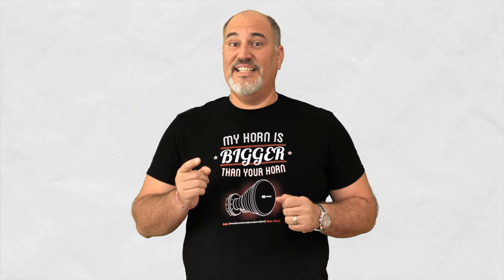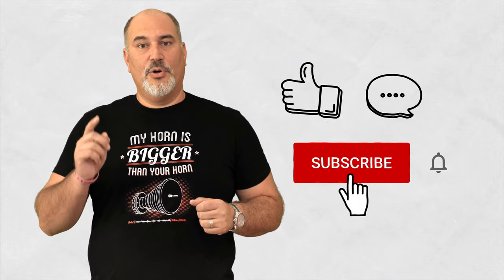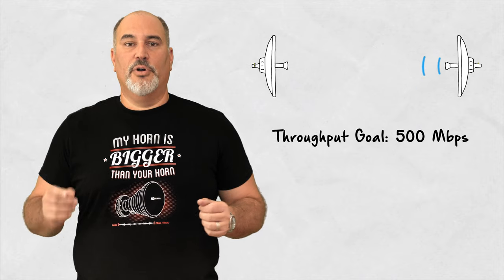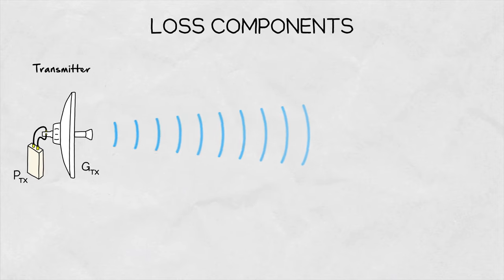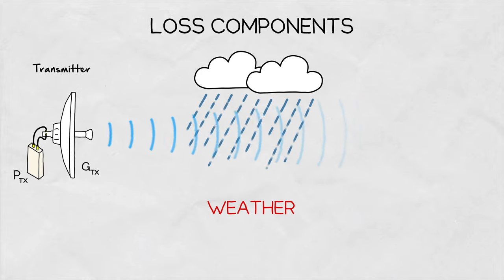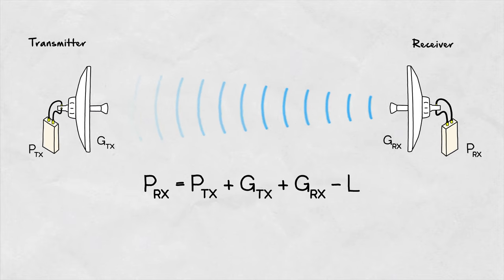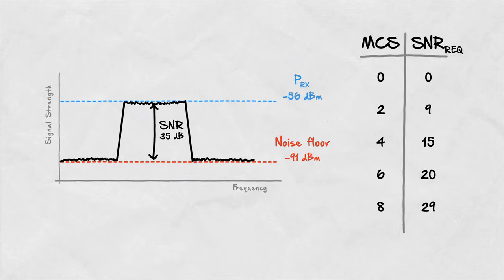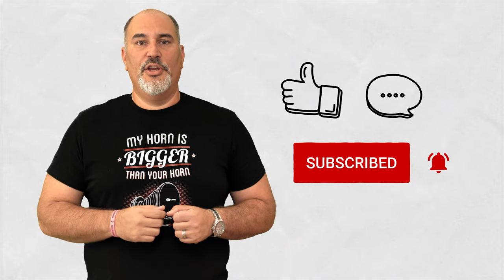Inside Wireless: Link Budget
Alpha and omega of every wireless link planning is Link budget equation. How to use it? What are all the components to consider? In this Inside Wireless video, you'll learn all about Link Budget. Try RF elements Link Calculator to see it in practice

The equation essentially calculates the power for an RF signal on the receiver side considering three main components:
- Power provided by the transceiver radio
- Gains of antennas on both sides of a link
- Any loss that occurs during the transfer

- cables + connectors introduce power loss and reflection
- atmospheric conditions dissipate the wave power depending on the frequency of the signal
- multipath reflections cause random attenuation
- polarization mismatch results into power loss as well

In reality, parts of the loss can be often neglected while still maintaining good accuracy of the calculation. Naturally, the biggest loss factor is the most important, so if a cable loss is a fraction of dB, it can be ignored.

Nevertheless, the calculation of link budget is always an estimate that can be done manually on paper, but most of the manufacturers in the WISP industry have a link calculator that does the math for you with varying level of detail - some include trees, maybe weather, but very few include multipath propagation due to the computational intensity when modeling it.

0:00 introduction
0:12 The equation
1:04 Loss components
1:51 Loss & MCS rate connection
2:00 Link calculator